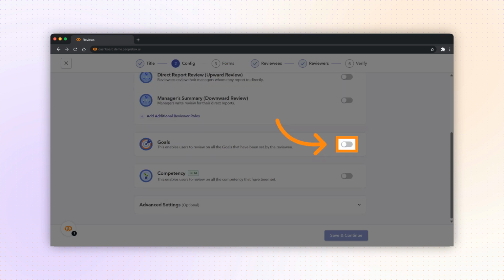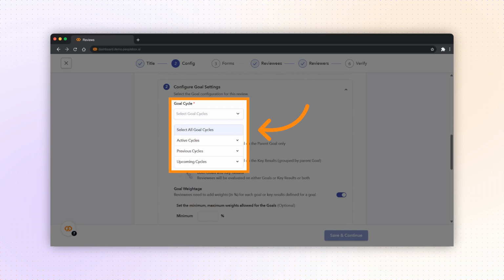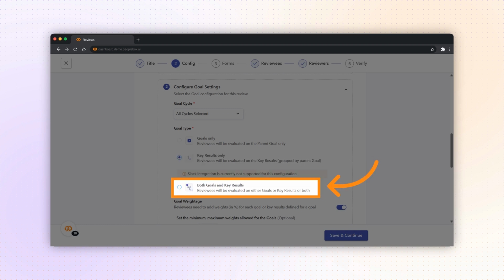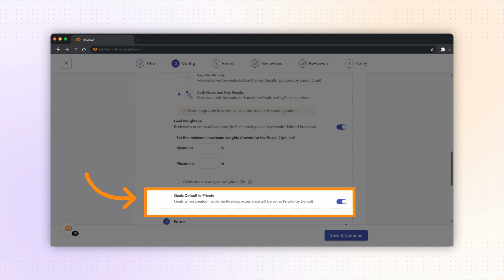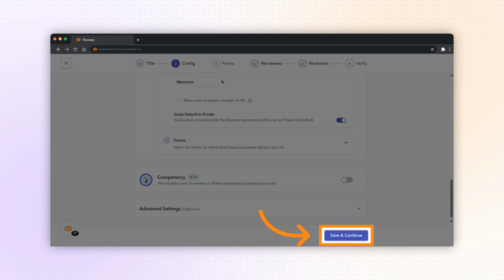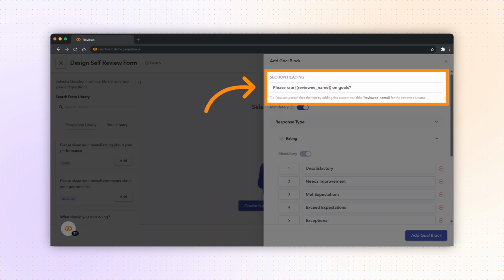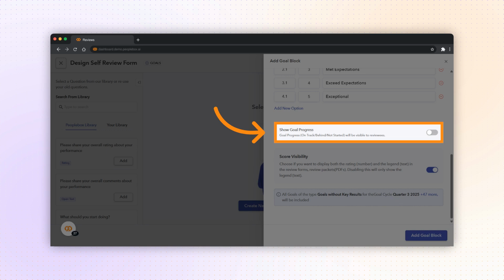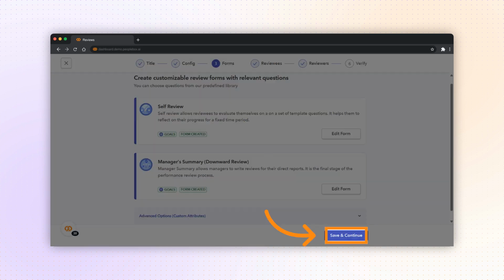Creating Reviews with Goals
Welcome to Peoplebox, your one-stop platform for OKR, Performance Management and People Analytics! It makes goal alignment and performance management seamless by integrating goals and performance into people’s workflows.

It provides a single platform for performance reviews, 360-degree reviews, aligned goals (OKRs), 1:1s, surveys, KPIs, task/project management, meetings, KPI tracking, org-chart and People Analytics.

Unlike other tools, its integration with Slack/Teams goes beyond notifications and lets you do entire performance reviews, engagement surveys, and OKR check-ins right within Slack/Teams.

Another reason that makes it unique is its unmatched customization, intuitiveness and great customer support to help you tailor everything.

Here are some features - Automated goal & project tracking, goal-based 360 reviews, custom weightage for goals, competency, and values, advanced formula for final rating calculation, Calibration, 9-box, personalized reminders, real-time engagement insights, KPI tracking, expert-built templates, single-form customization for different teams, and form personalization.

Join 500+ leading companies like HackerRank, Disney, Elevo Learning, and Razorpay, in unlocking the full potential of your workforce.